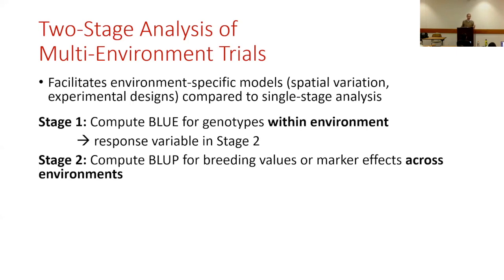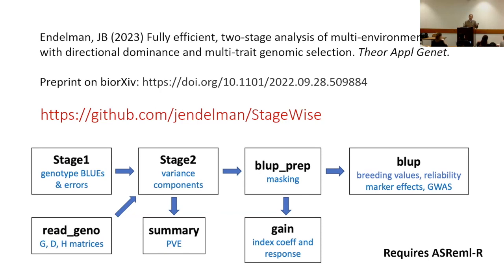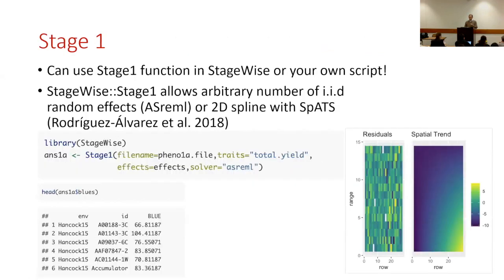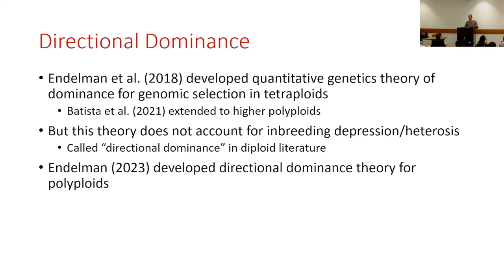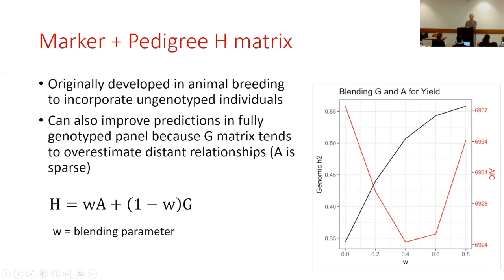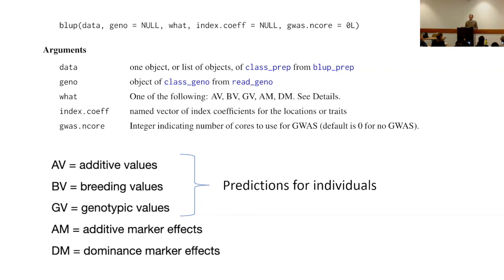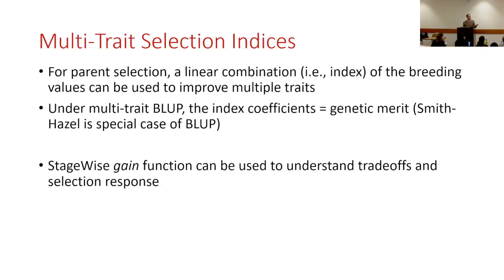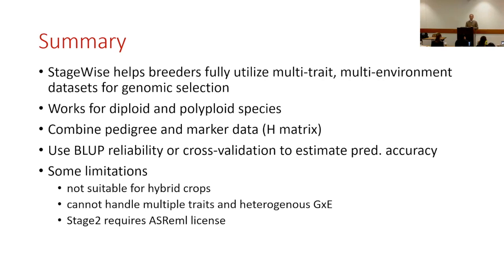Genomic selection with R package StageWise (1/13/2023)